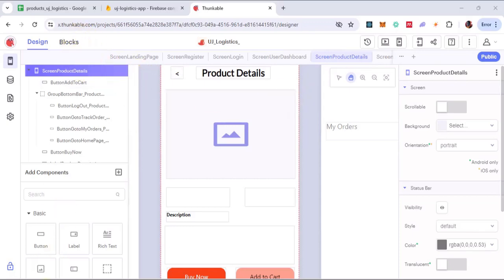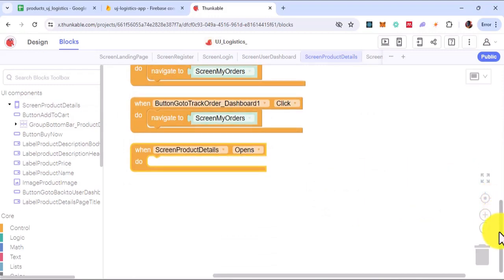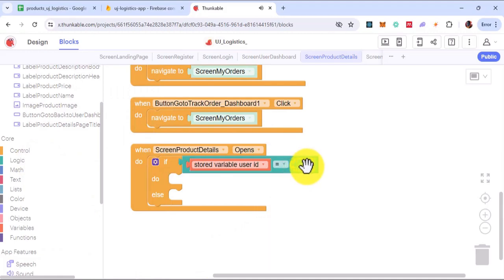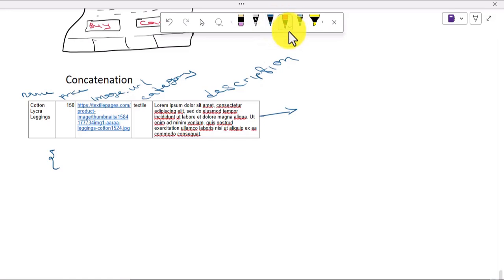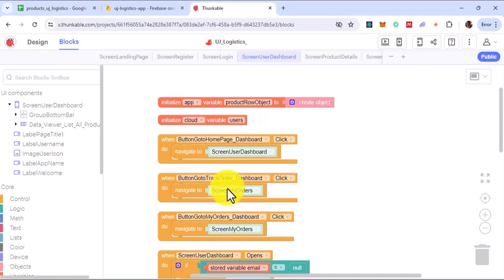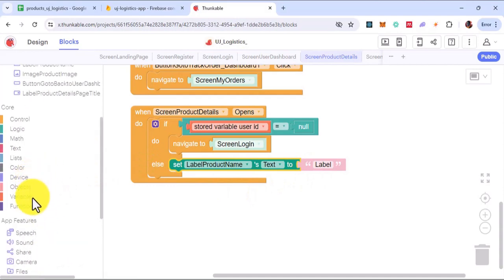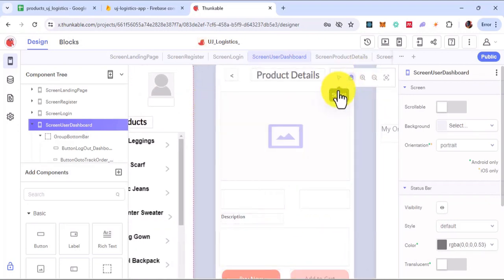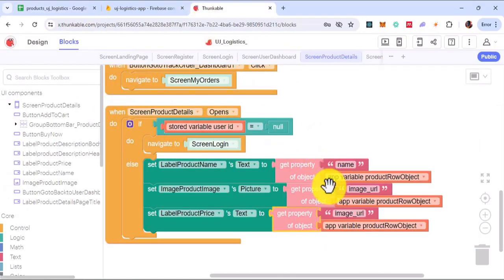Populating product details page using "get property" component in Thunkable (1 of 2)